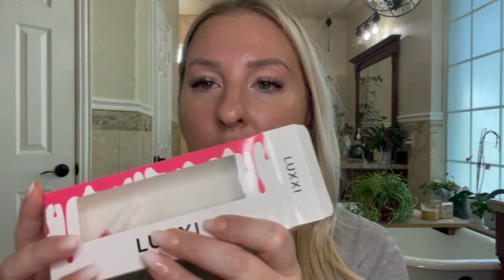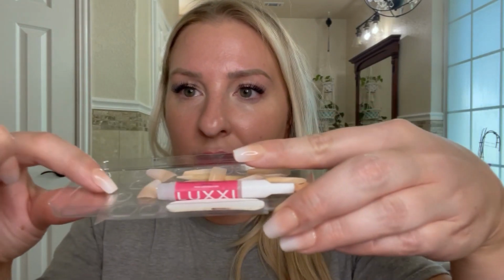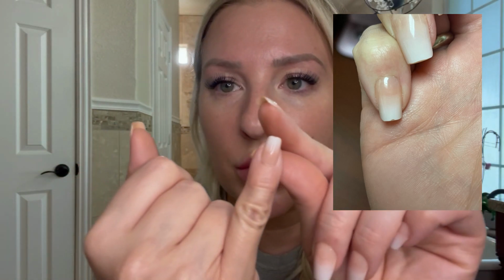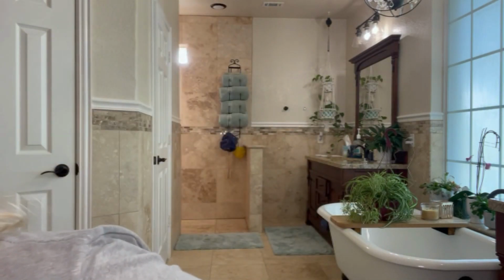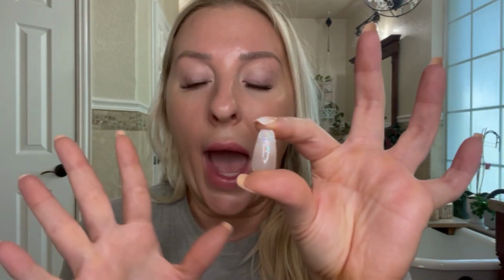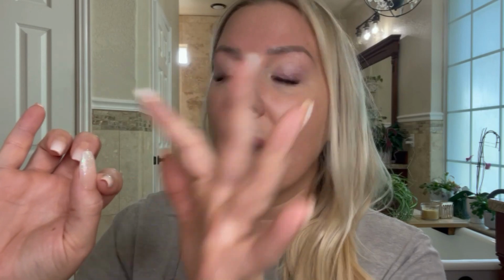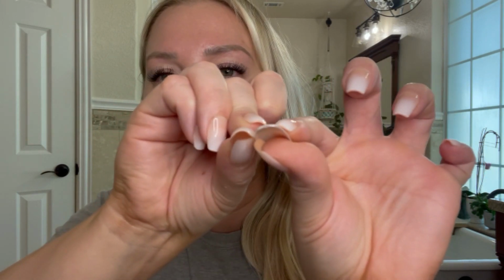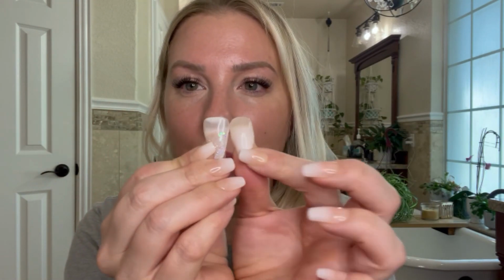LUXXI PRESS ON NAILS REVIEW | FAKE NAILS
Hi Friends! Today’s video is a review in the @luxxinails

These are press/glue on nails that I came across and had to give them a try. Keep watching to see my thoughts.

Interested in getting your own?

I’m wearing Boujee.

What I’m Wearing:
FACE
Under Eye Color Correctors

Setting Spray
Milani Make It Last

EYEBROWS
Florence Tint and Tame Eyebrow Pencil – Taupe

Savvi Athleisure – Empowering women to feel good about themselves!
As a customer, you can earn up to $300 in shopping credits each months when you refer someone to Savvi. The more you refer, the more you earn.

As a Brand Partner, you earn cash commissions & shopping credits:
• 20-32% on customer purchases
• Up to $300 in shopping credits monthly
• Team Commissions
• Leadership Commissions
• Travel Incentives
• Other Bonuses

♦ SOCIAL MEDIA ♦

Hi! My name is Dee! My channel consists of the typical Product Reviews, “Does it Work” videos on crazy items or trends that I've come across and SO much more! You can ALWAYS be assured that I am giving my full and HONEST opinion. I only talk about products I genuinely like and only give honest reviews.